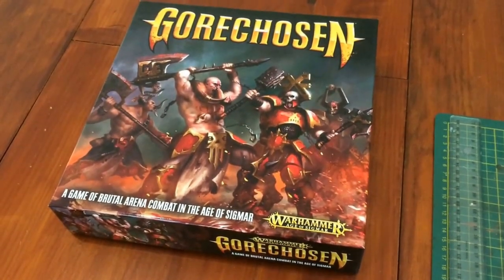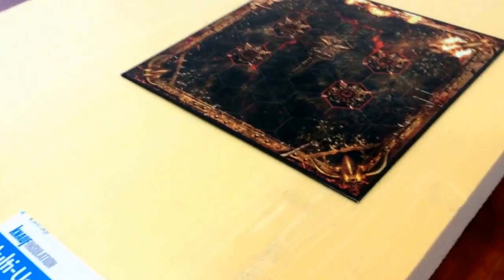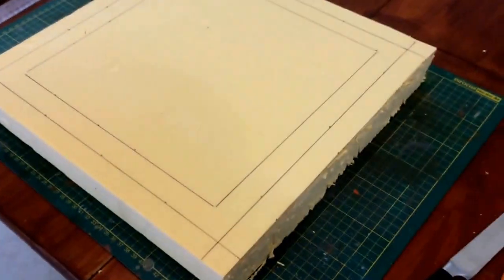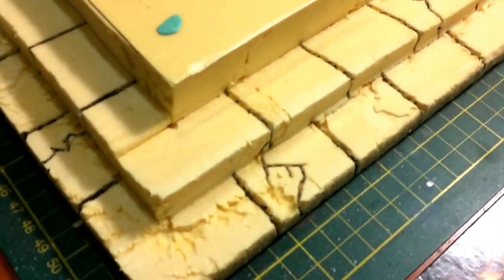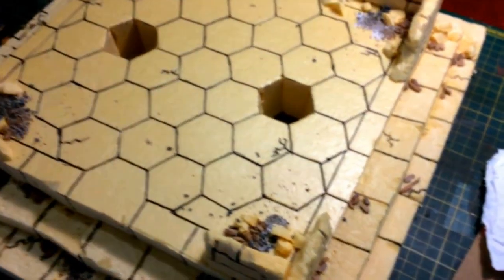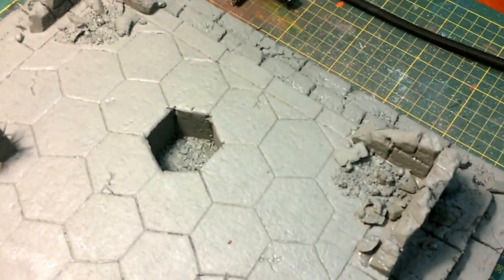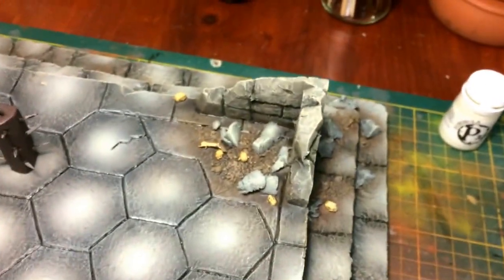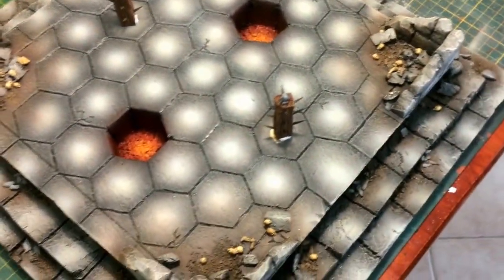Making The Custom Gorechosen Board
I've received a bunch of questions on how I went about making my Gorechosen board. I'd intended on making a build log but it turns out filming while crafting is difficult and I wasn't happy with the quality of the footage. So I never ended up publishing what I captured but since people have asked, here's what I've got!

I don't know how long it took because I worked on it on-and-off for about three weeks, ballpark figure is 30hrs. But that's just a guess.

It's mostly carved insulation foam, rocks, crushed up bark, sand and painted with P3, GW and Vallejo paints.